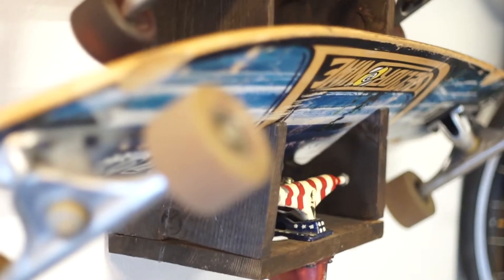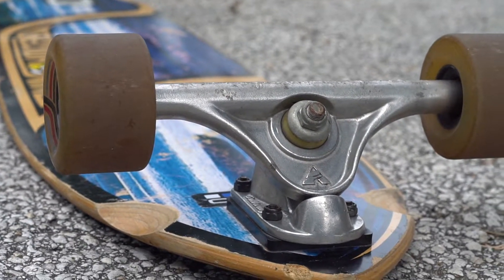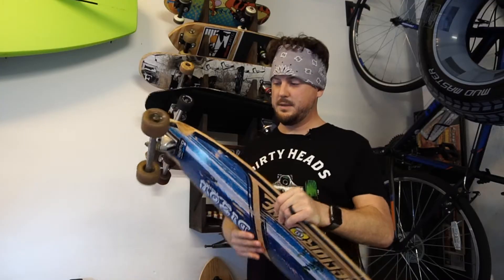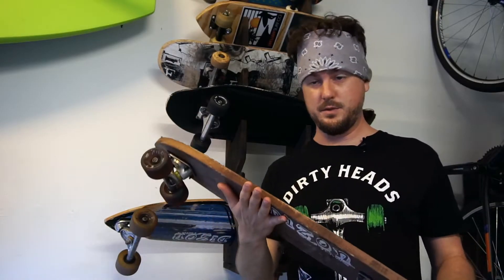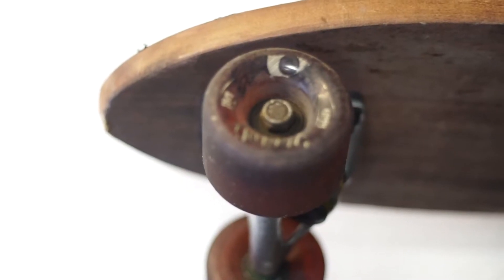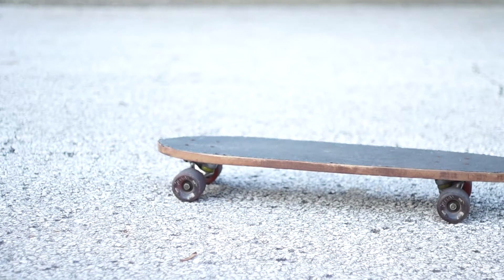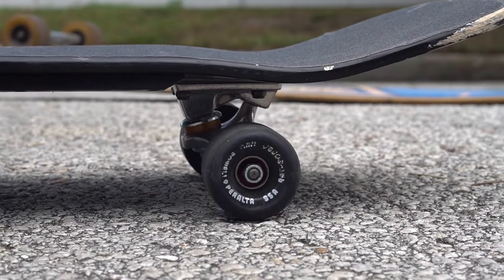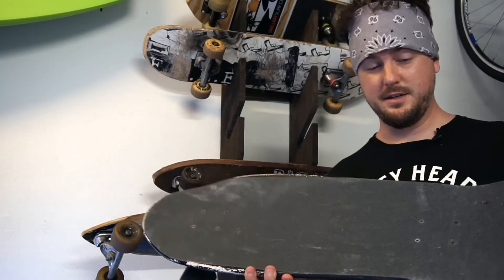My Skateboard Collection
Take a look at some of my fave boards in my collection. Skate or die!